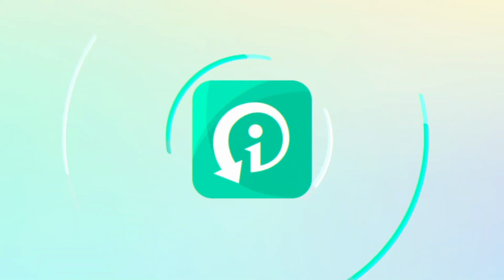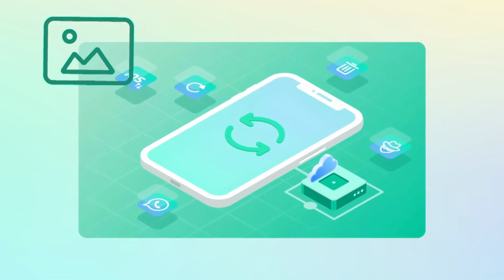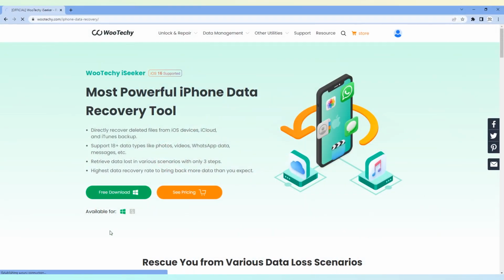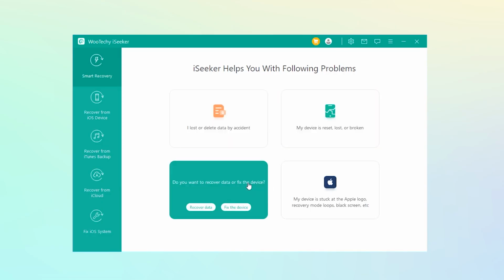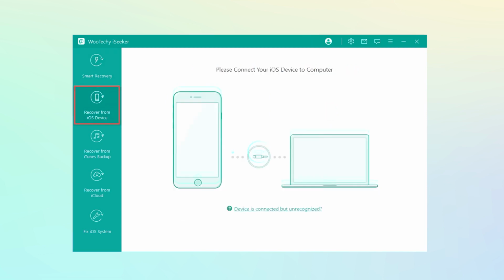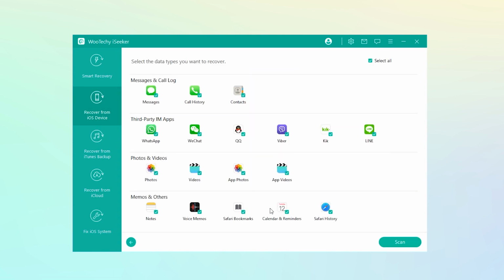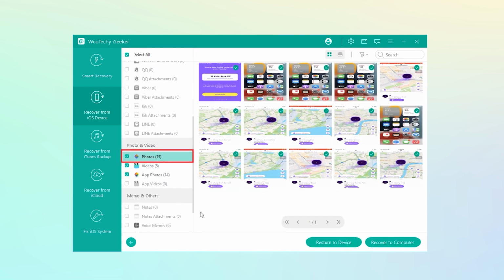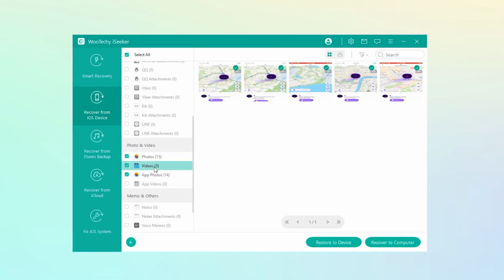How to Recover Deleted Photos/Videos from Snapchat on iPhone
Preserve the good memories. Recover all photos and videos on Snapchat with iSeeker!

Snapchat photos can disappear after viewing and many people don't get to save them. Is there any way to recover deleted Snapchat photos and videos? iSeeker can do it! It can recover data from all apps on iPhone.

🎇[Time Stamp]🎇
00:00 Intro
00:15 Professional iOS data recovery software iSeeker (including Snapchat)
00:58 Follow US

✨About iSeeker:
✅Advance AI Repair for compromised photos, videos, and documents.
✅Enhance photo clarity with AI technology in 1 click.
✅Directly recover deleted files from iOS devices, iCloud, and iTunes backup.
✅Support 18+ data types like photos, videos, WhatsApp data, messages, etc.
✅Retrieve data lost in various scenarios with only 3 steps.
✅Highest data recosvery rate to bring back more data than you expect.
✅Fix 150+ iOS system issues without data loss.